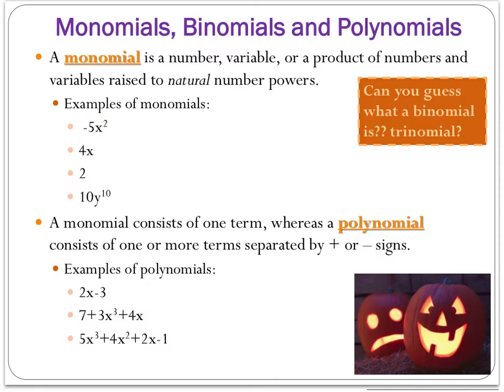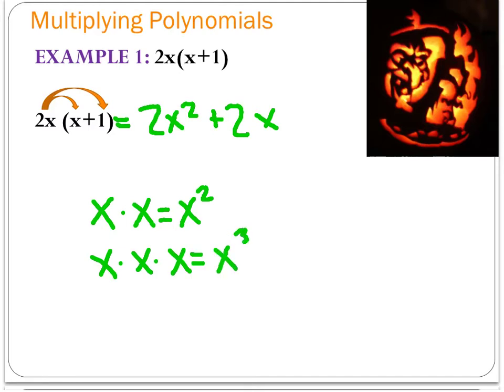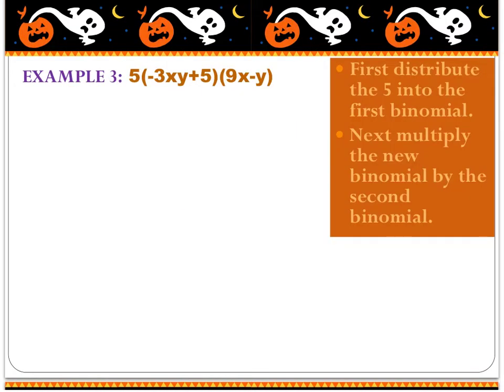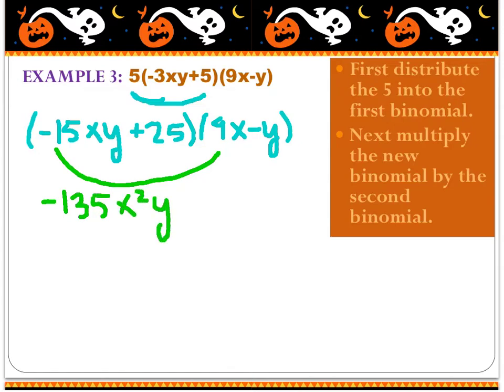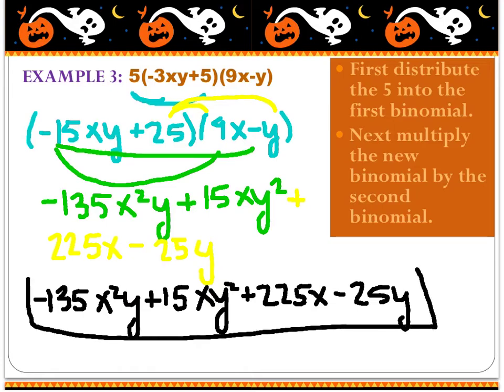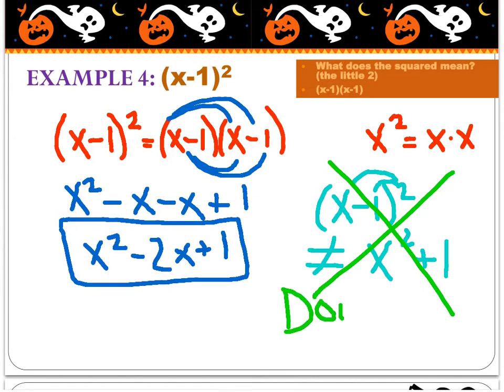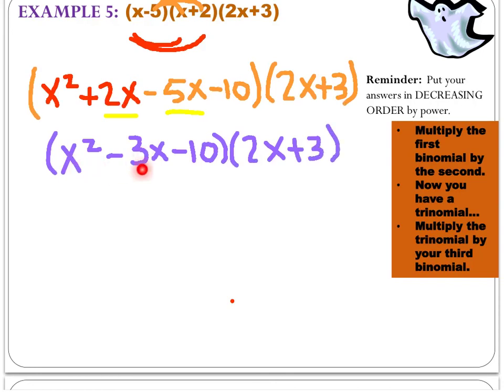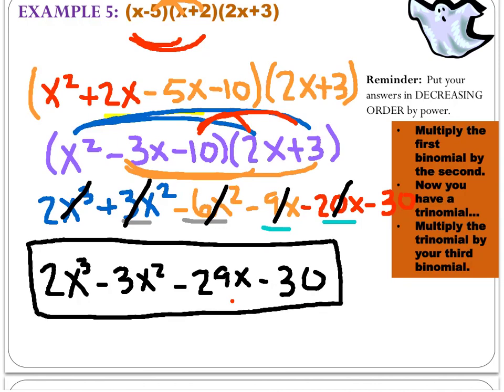19Alg2H Multiplying Polynomials